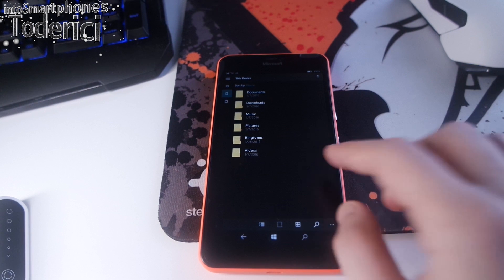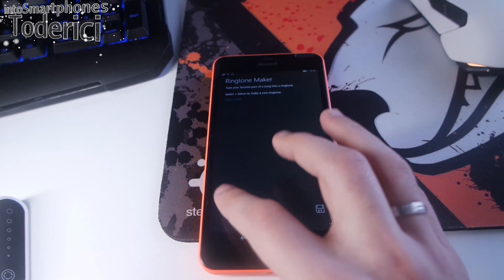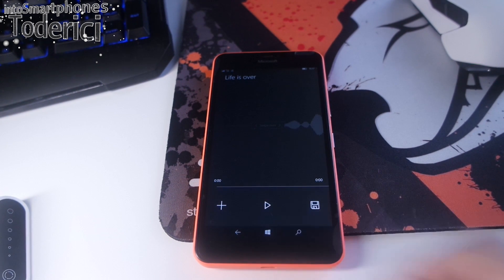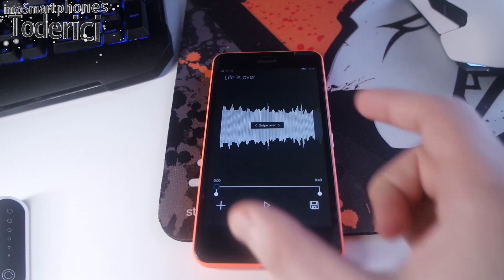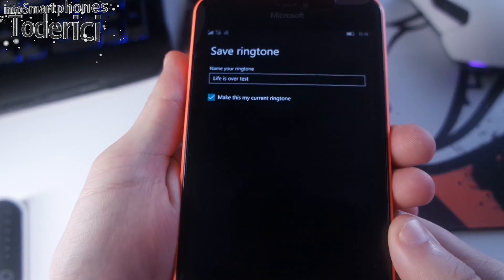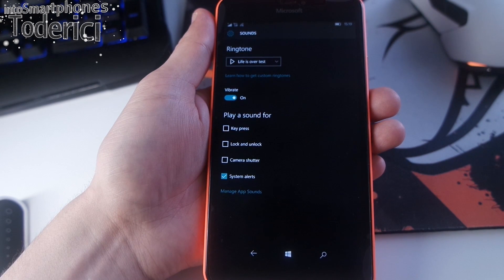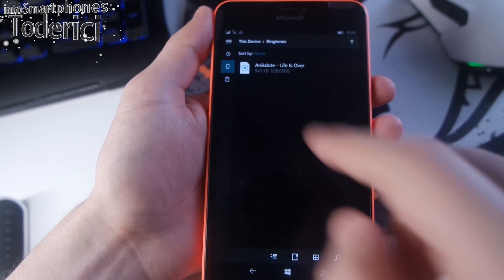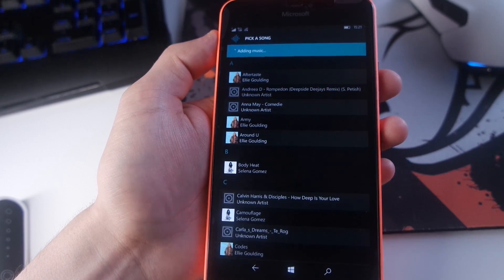"New" Ringtone Maker Beta app for Windows 10 Mobile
Since this kind of app was the only way to create ringtone to the old OS Microsoft decided to revamp the old design with the new Windows 10 UI, notice that you don't need to use this kind of app to choose a favorite music to be as your ringtone but how not everyone knows how to do it, this app comes in handy!

Camera used:
-- Samsung NX3000